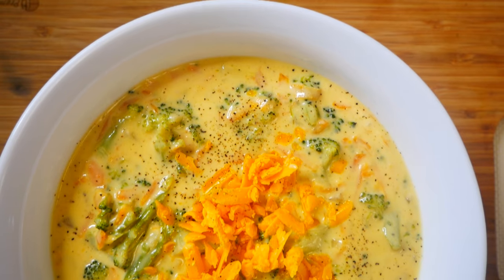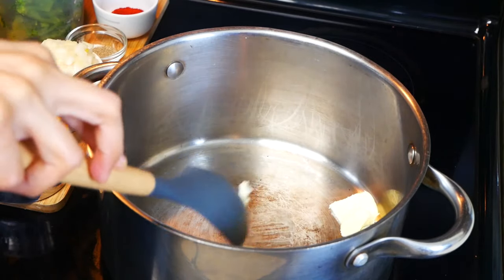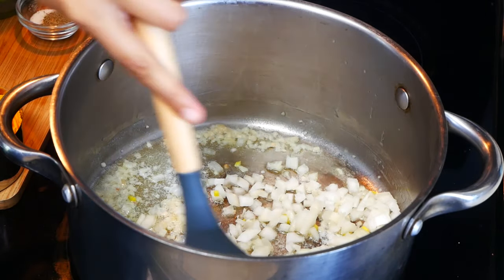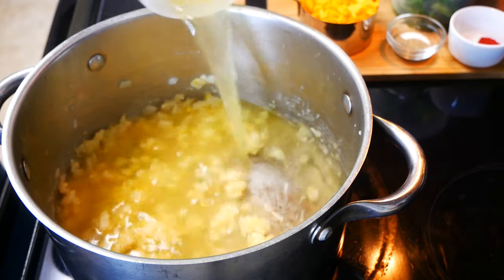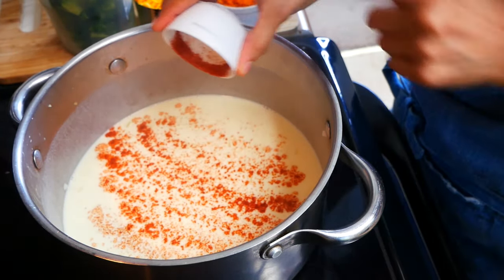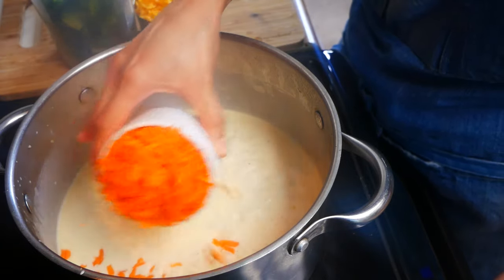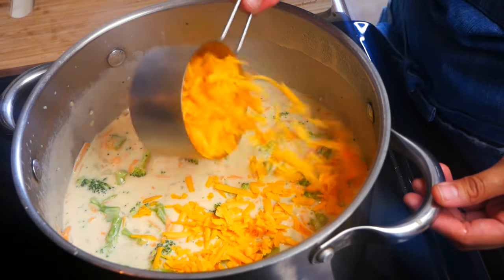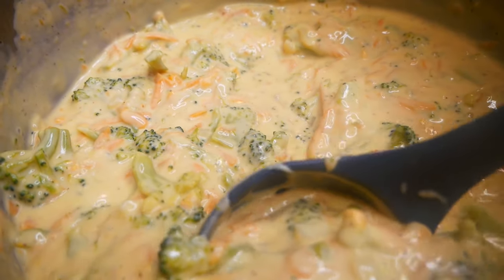How To Make SUPER EASY Broccoli And Cheddar Soup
Broccoli and Cheddar soup Recipe:
4 Tablespoons unsalted butter
1 Tablespoons minced garlic
4 Tablespoons of flour
2 cups Chicken stock
1 cup heavy cream
1 cup whole milk
1/2 teaspoon of smoked paprika
1 teaspoon of salt and pepper
freshly grated nutmeg
1 cup shredded carrot
2 cups broccoli (fresh or frozen)
1 cup cheddar cheese